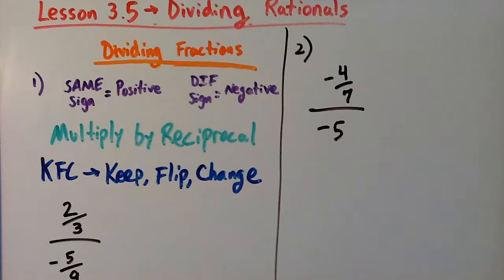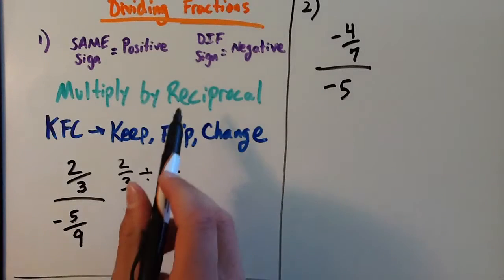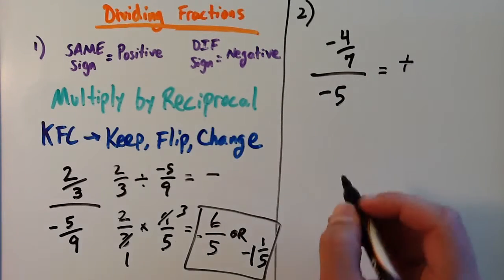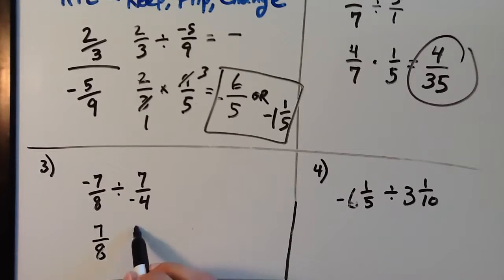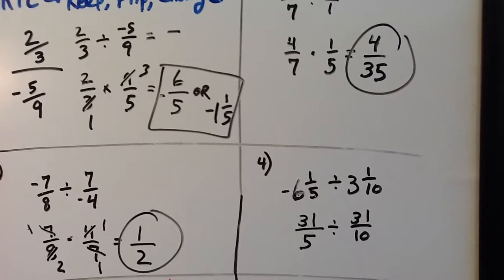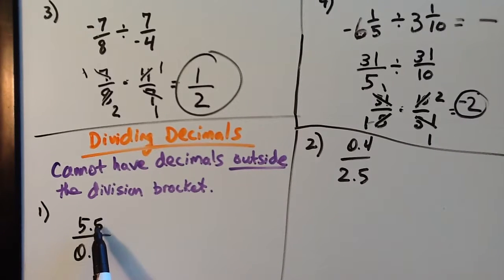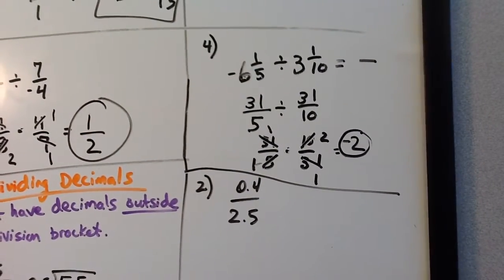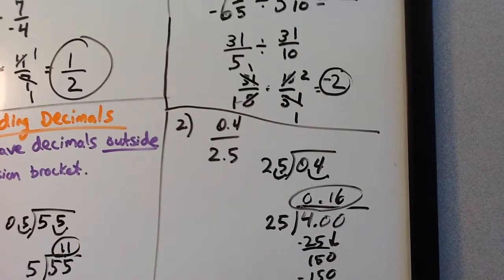Divide Rationals (3.5 - 7th)